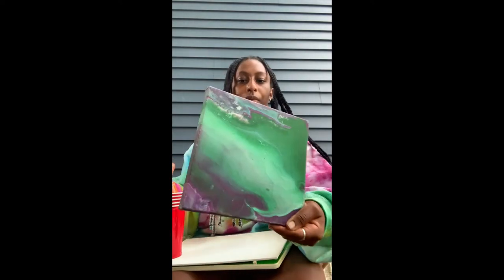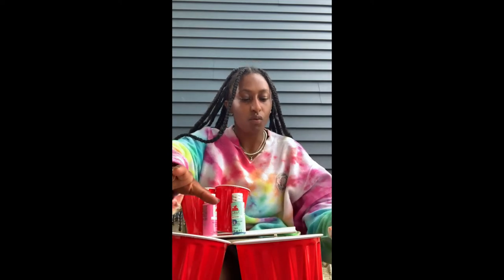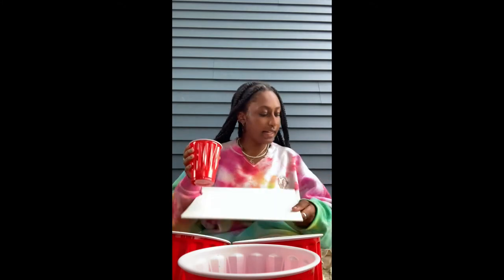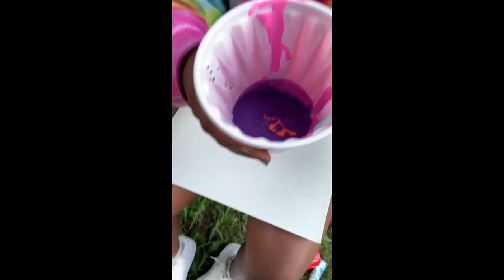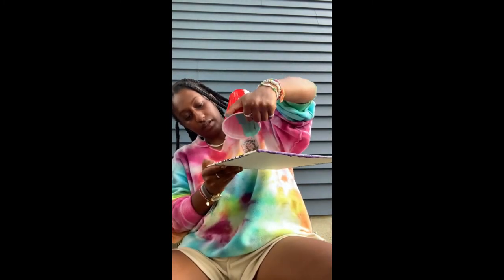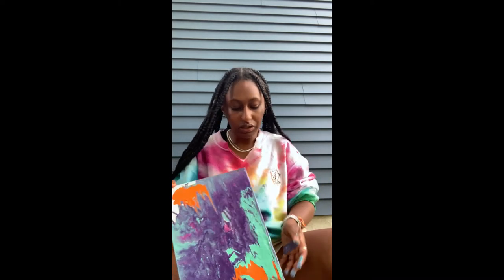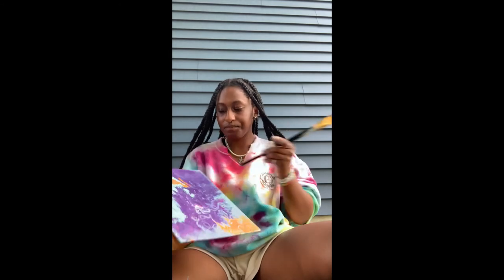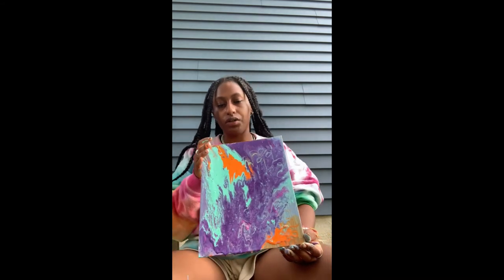The Arts Week 1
Welcome to the third week of virtual camp 2021! Today, Anaise, our Art Director, will teach you how to create an acrylic pour! You'll need your cups, paint, and canvas for today's activity! Don't forget to do this project over an old towel or trash bag so that clean up is nice and easy!